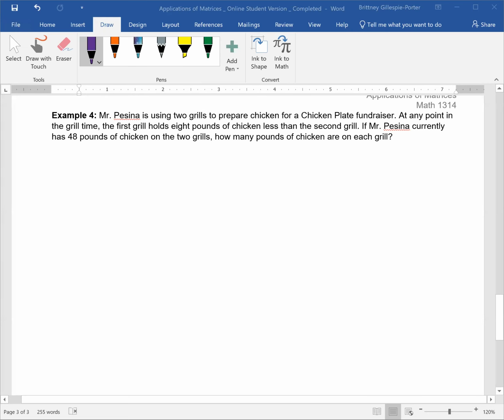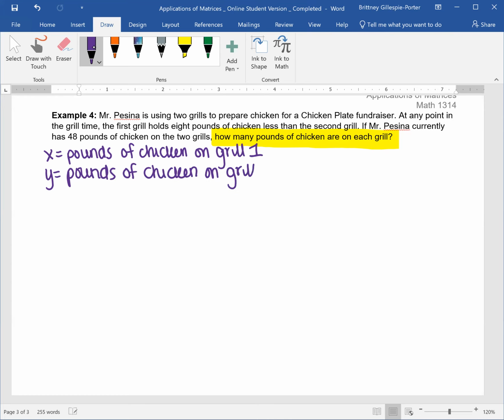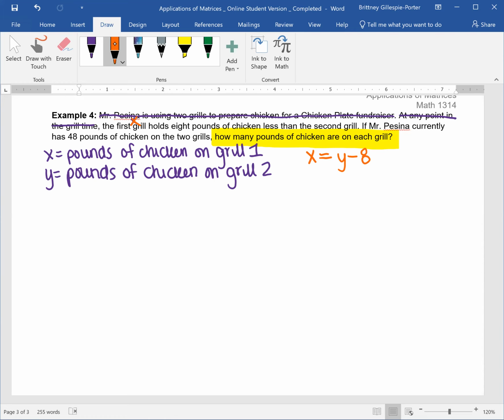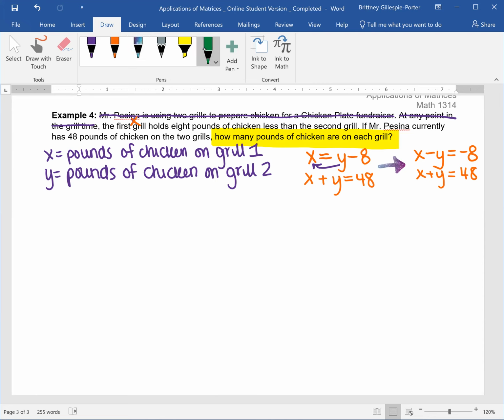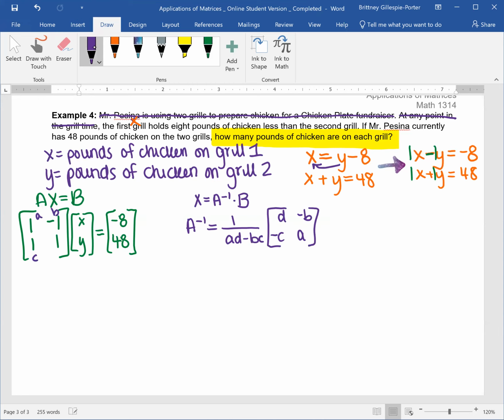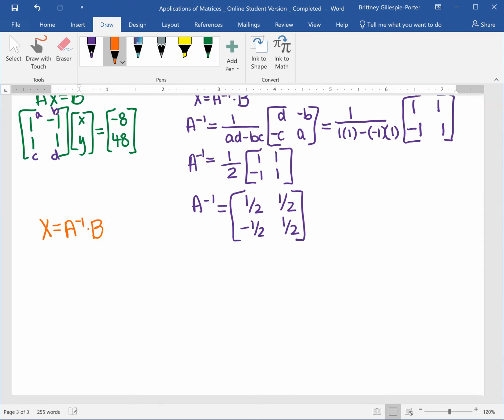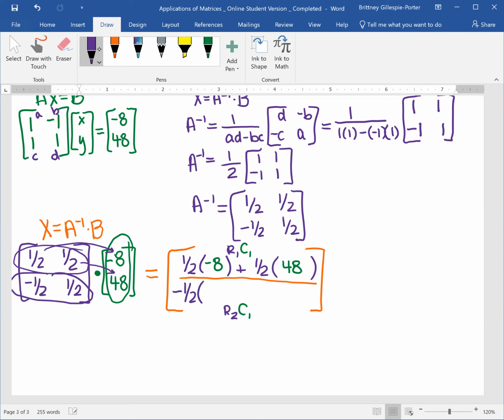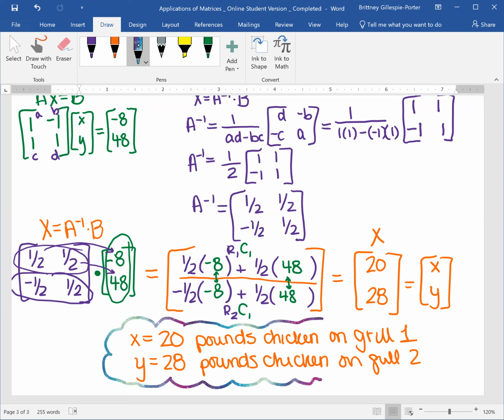Solving Word Problems with Matrices: When One Item Is "Less" Than Another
This example includes a step by step explanation of solving a system of linear equations in two variables by rewriting the system in a matrix equation in AX = B form.